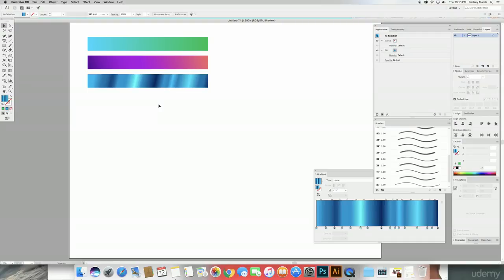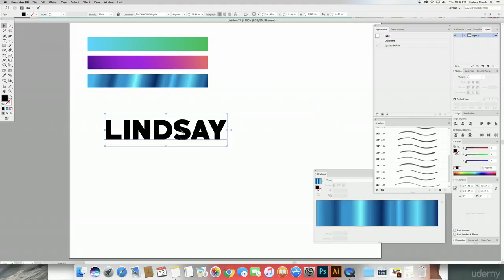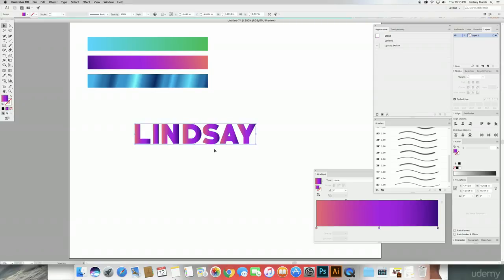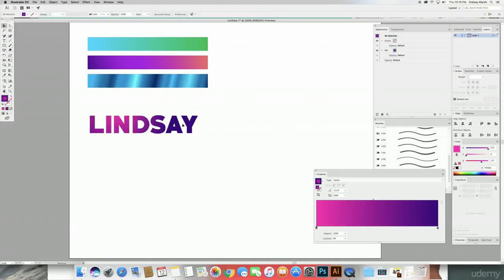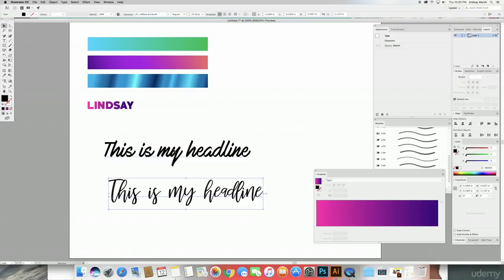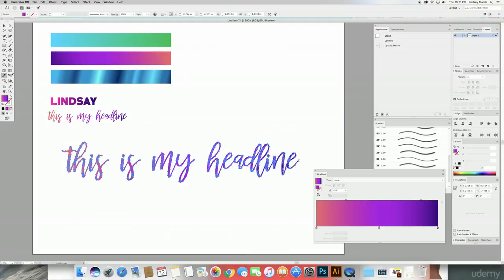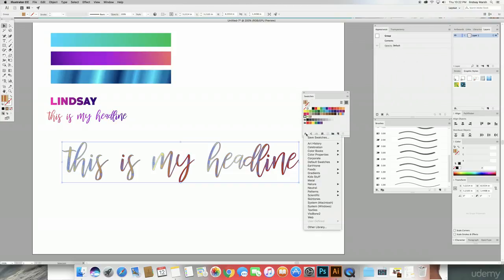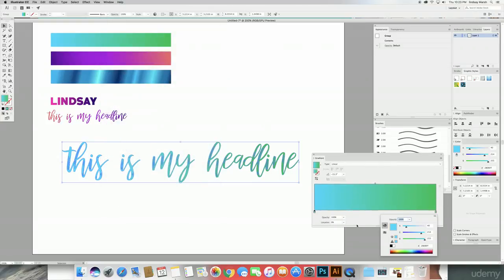Adobe illustrator Crash Course 016 FontType and Gradient Fun